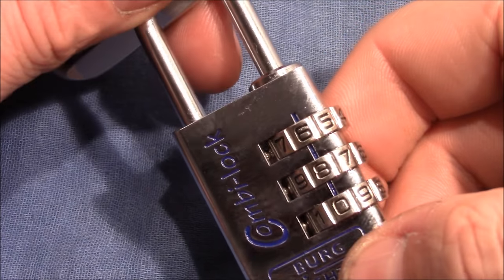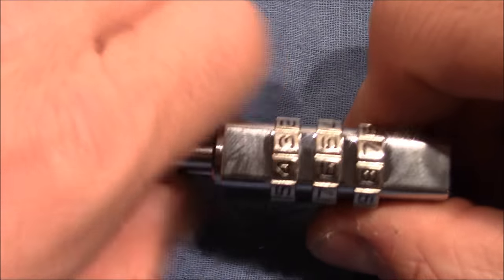(picking 283) Decoding a Burg Wächter 3 wheel combination padlock - how to defeat false gates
This video shows methods to reliably decode a Burg Wächter 3 wheel combination padlock. With the usual pull picking technique easily all wheels can be brought to a gate (false or true). But now we have to distinguish between a false and a true gate. The one that is identified to be in a false gate needs to be turned by two digits. Then the test of all three wheels start again. Here are the methods to identify false gates:
Method 1: Apply medium to heavy tension on the shackle. Now turn all wheels left and right around the current number. Take the one that gives the most resistance (has the least play).
Method 2: It one or more show very little play, release tension and while increasing tension again, jiggle one wheel. Repeat that for the other questionable wheel. Take that wheel that shows the most increase of resistance.
Method 3: If on a try one wheel changed from a lot of play to almost no play, then take that wheel.